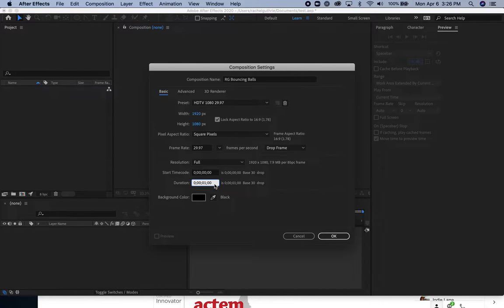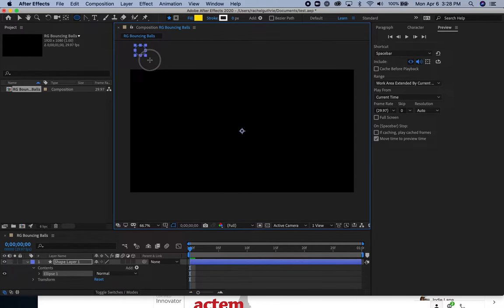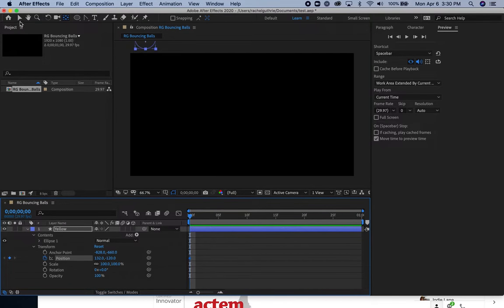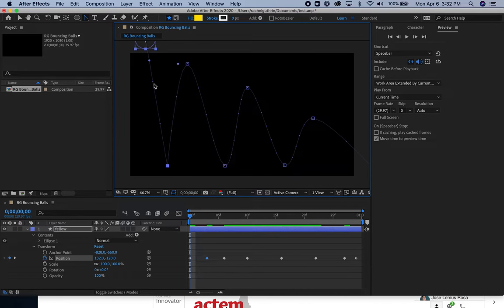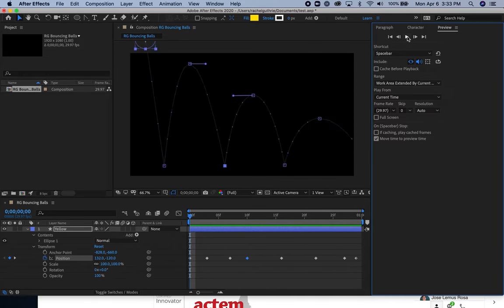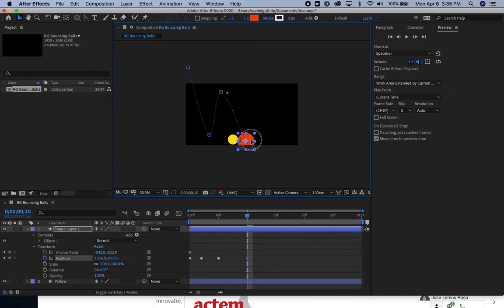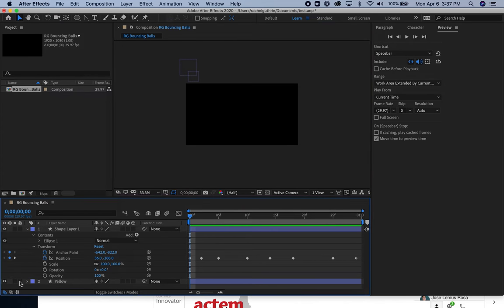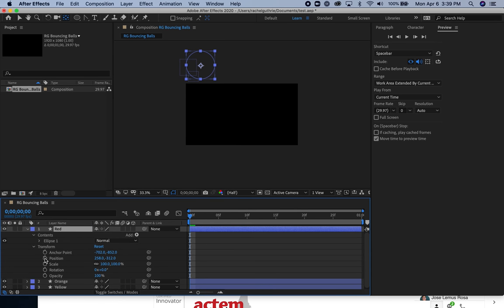Bounce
How to bounce a ball using Adobe After Effects